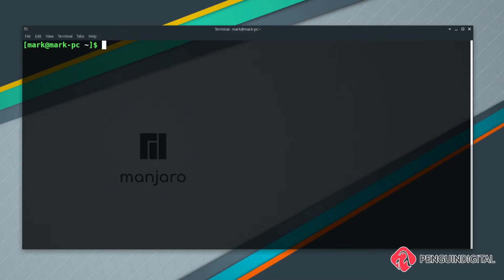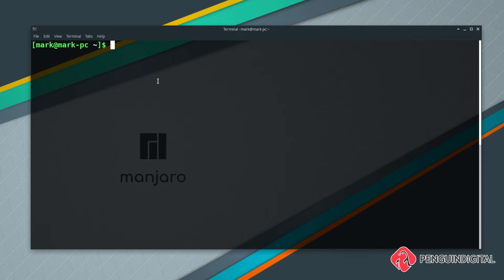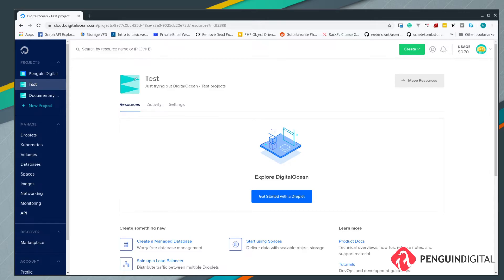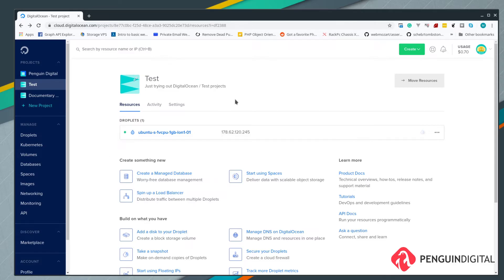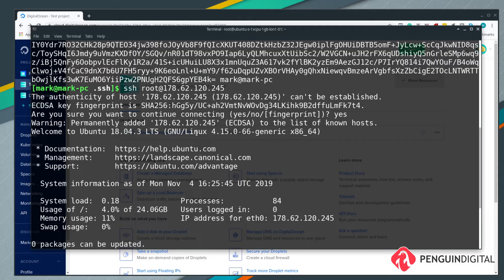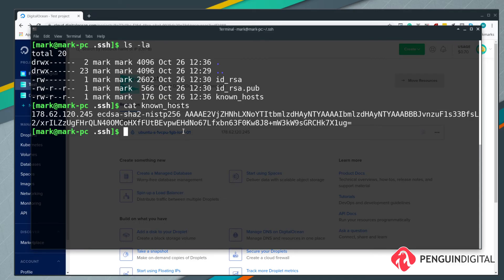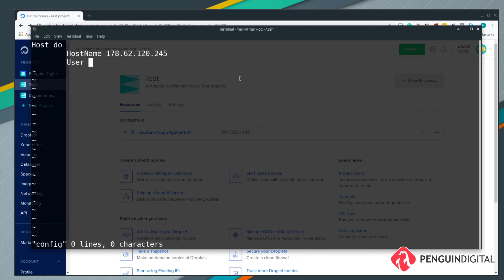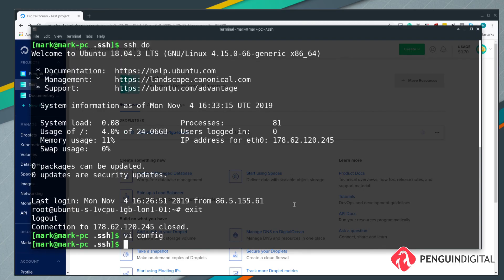SSH Basics 2023 - Set-up SSH, Connect to a remote server, create a SSH config Mac, Windows and Linux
In my future video series, we need to use SSH for deploying applications. To save repeating myself I have created a basic intro to SSH here so I don't repeat myself. This is a practical guide for anyone to get started using SSH in just minutes.